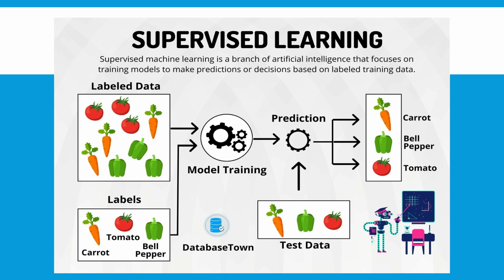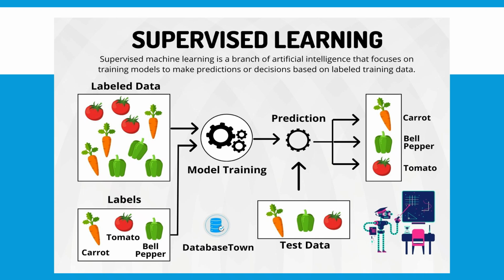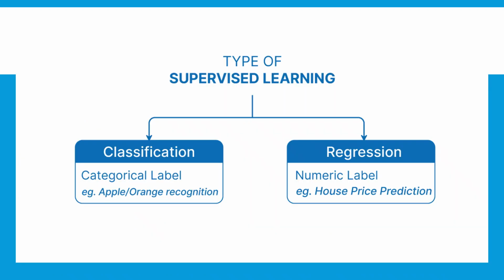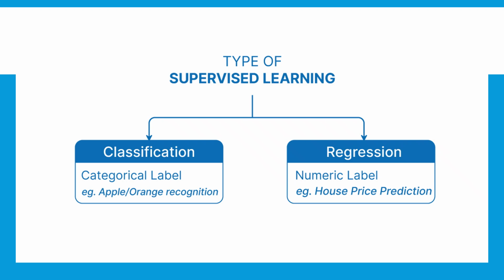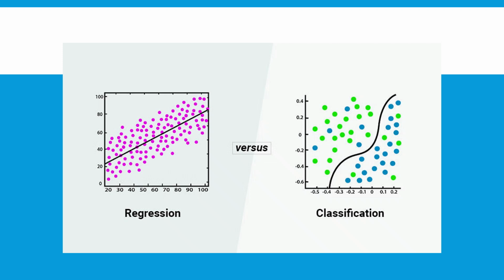Machine Learning -02 - Supervised Learning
A therotical introduction to supervised learning and its types